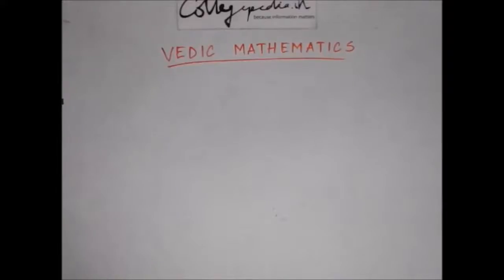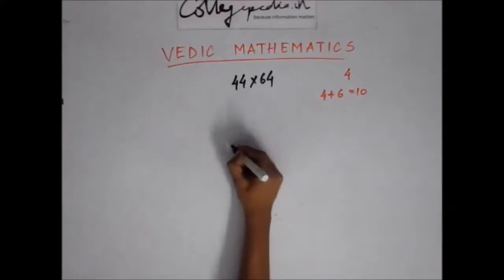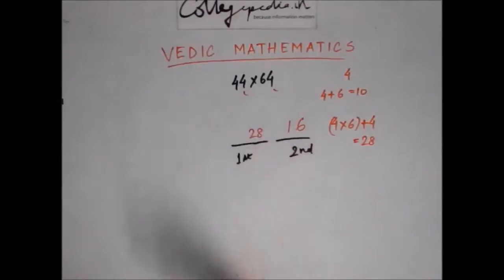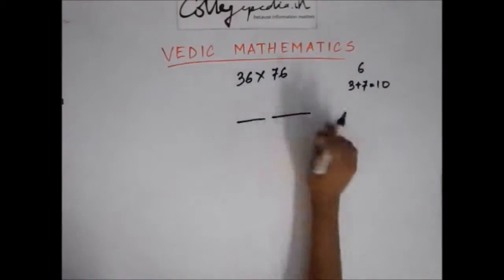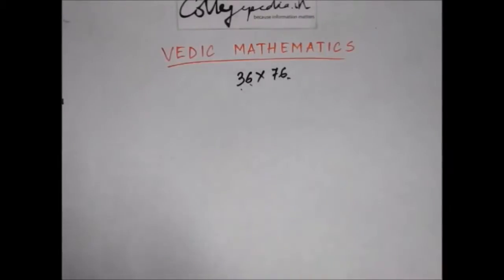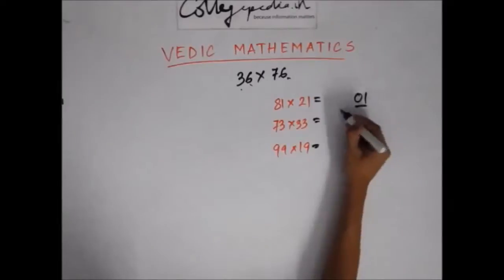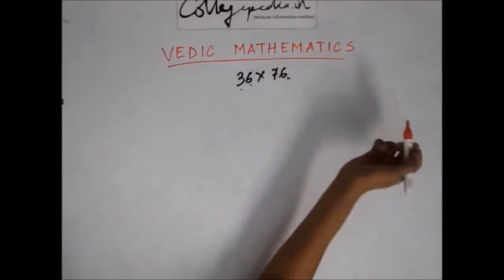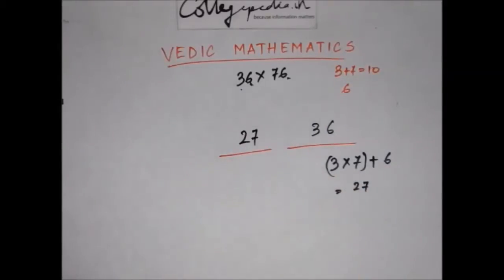Fast Maths Tricks (Vedic) 2, CAT, Multiplication(last digit common and sum of 1st digits equals 10)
Collegepedia timely uploads lectures on vedic mathematics to help you do your maths faster. These lectures are helpful specially in CAT, MAT, XAT and other aptitude exams. Using these tricks, you can decrease your calculation time to seconds.